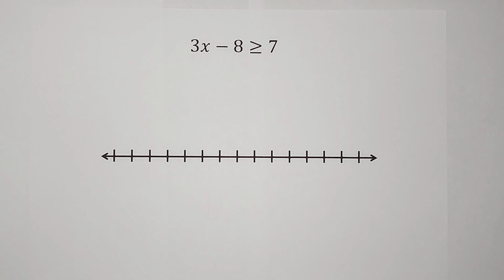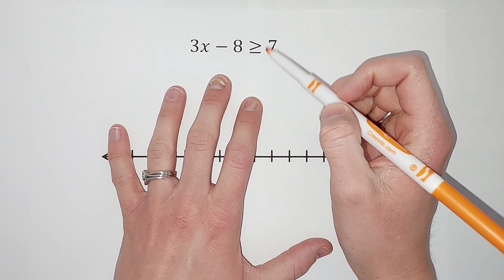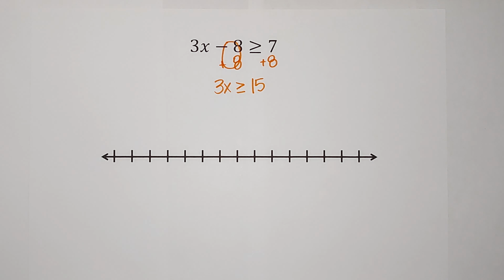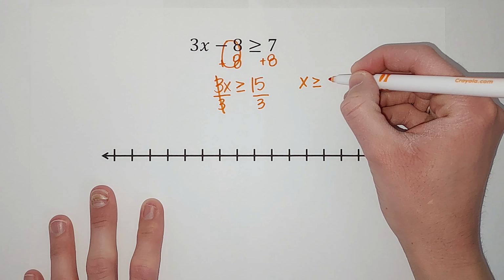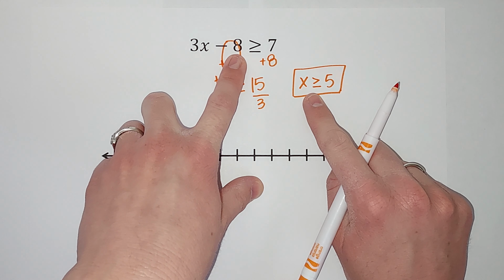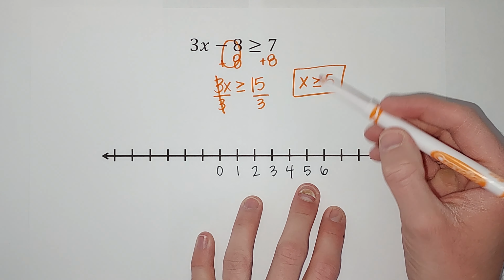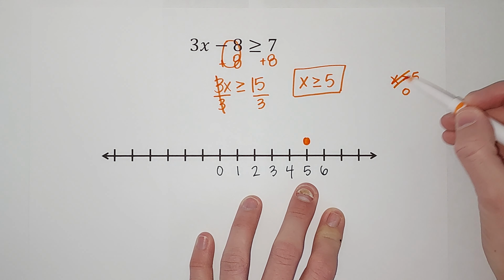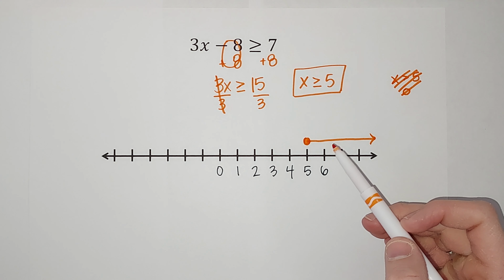How to Solve & Graph a Multistep Inequality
Learn how to Solve & Graph a Multistep Inequality.